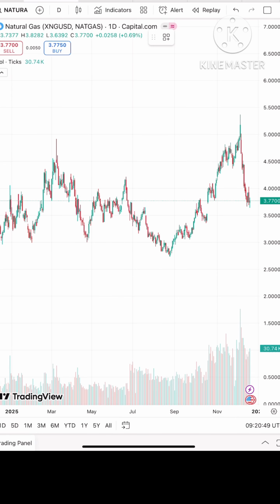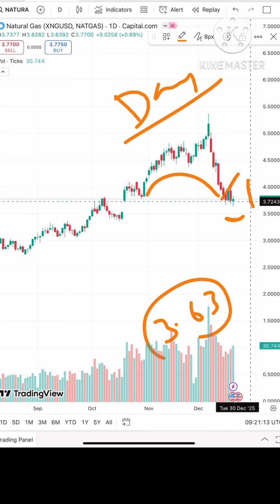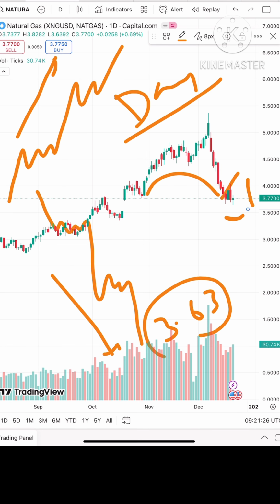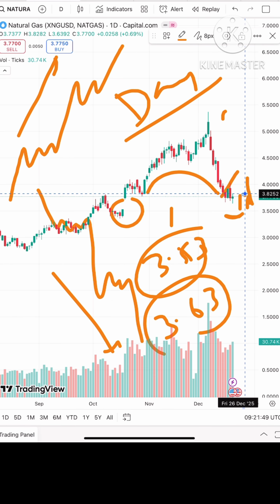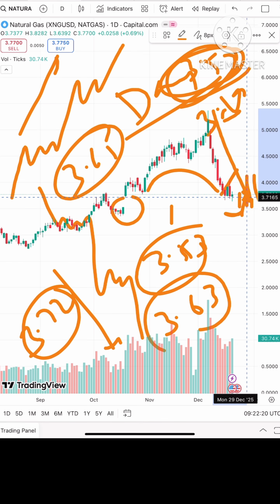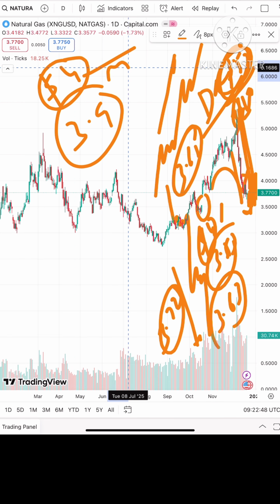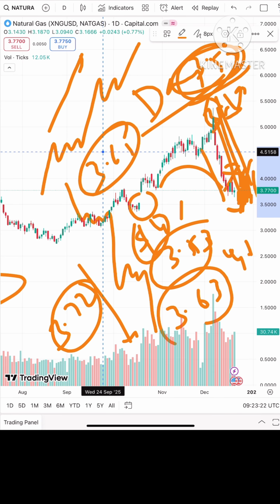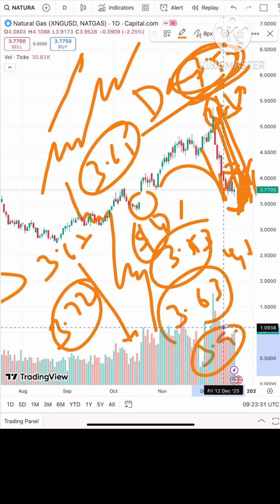Natural Gas Price Analysis | 22 - 23 December 2025, Natural Gas Forecast | Natural Gas News Today